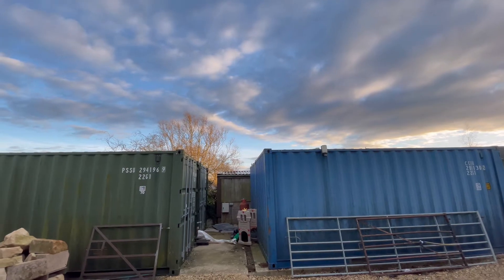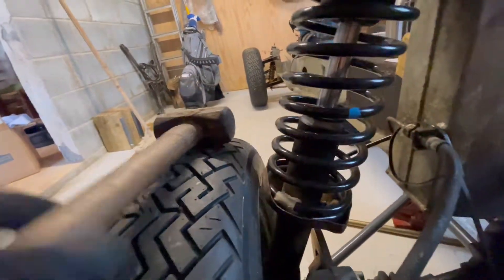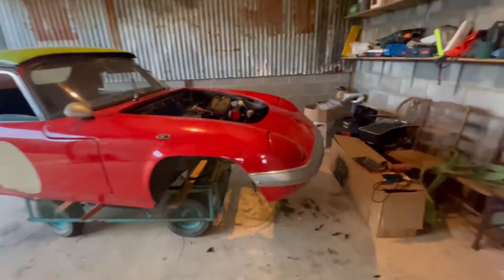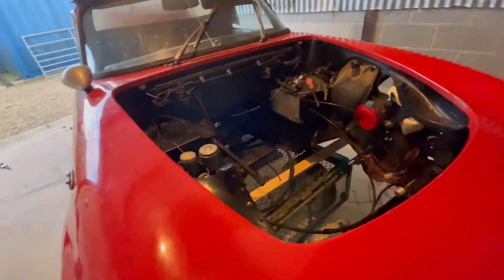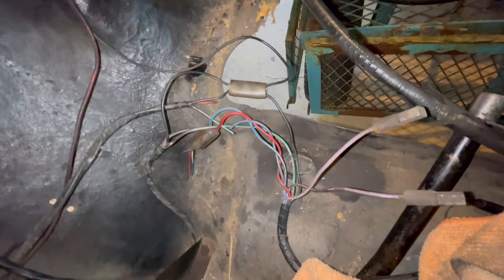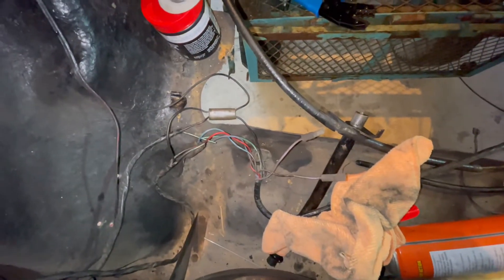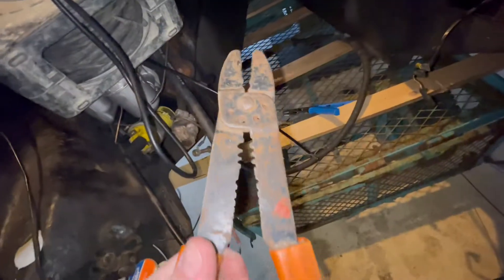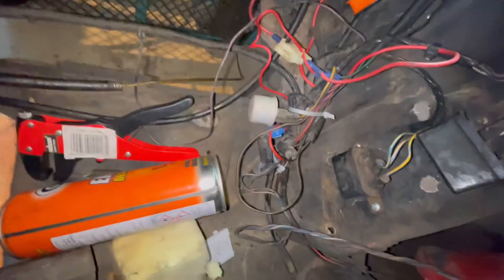Lotus elan ep 7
Handbrake, steering column, fuel pump and  a small bit of wiring